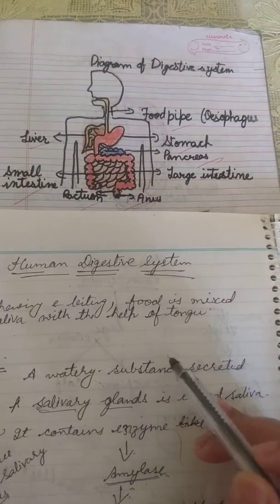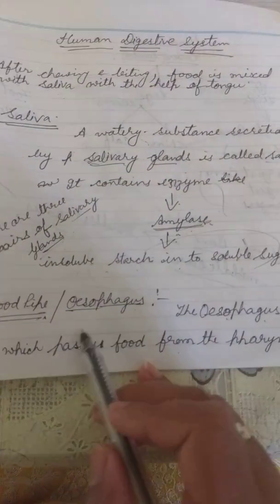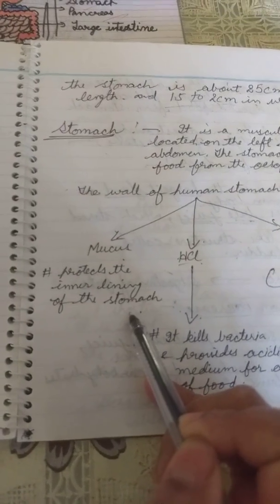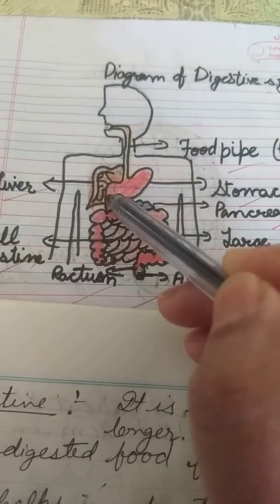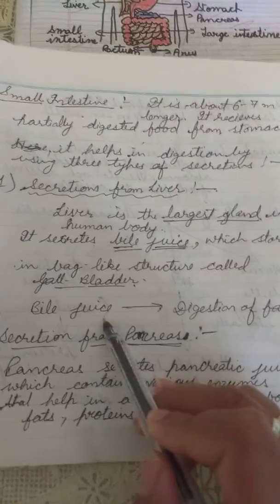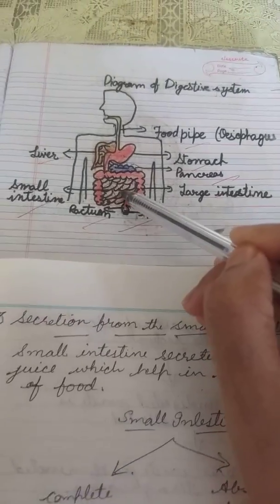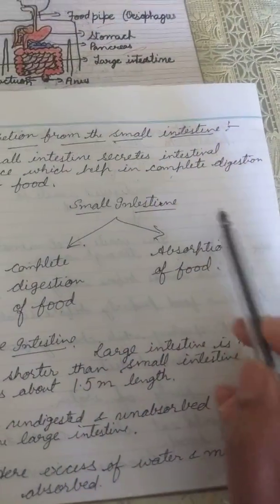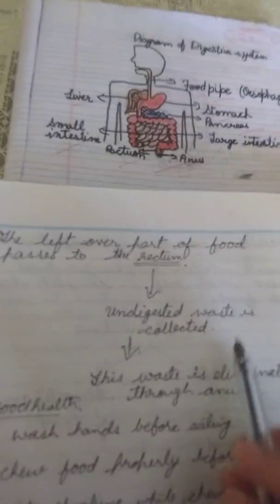Science 4th chapter 1 part2